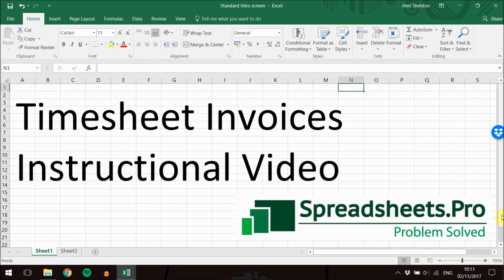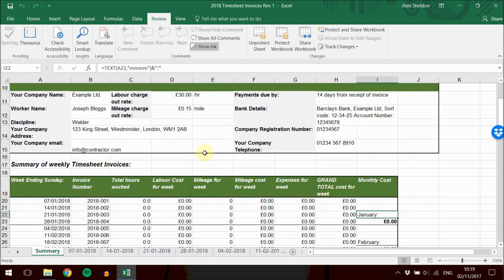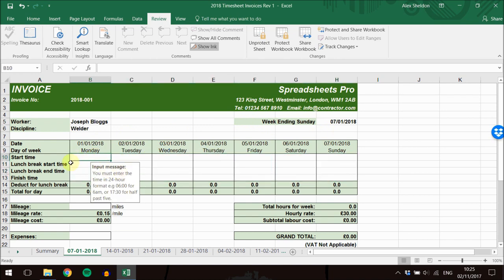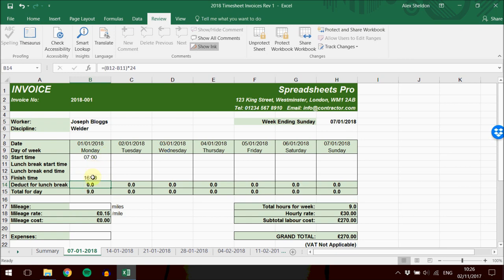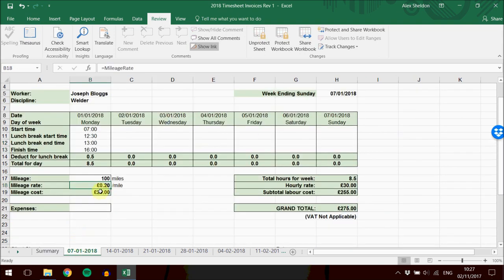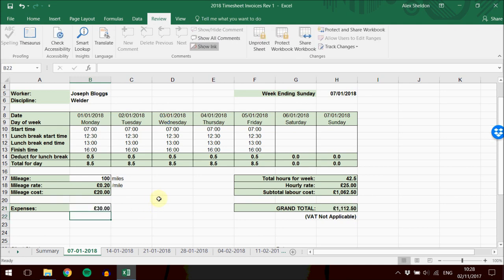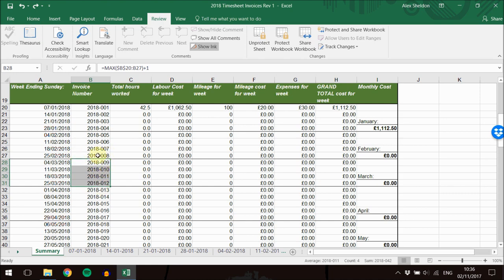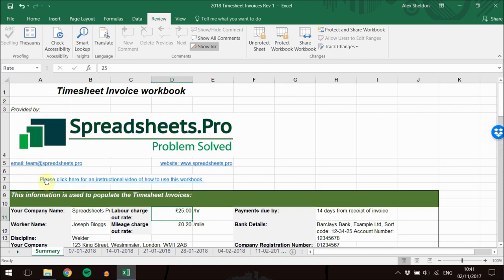Instructional video for Timesheet Invoices Excel workbook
The video is linked from within the file itself and gives detailed instructions of how to set up the workbook, and how to fill it in each week.

This is designed for self-employed contractors who wish to charge a client at an hourly rate, including mileage and expenses.  It has an individual tab for each weekly timesheet, and a summary sheet that summarises the costs by week, month, and year.